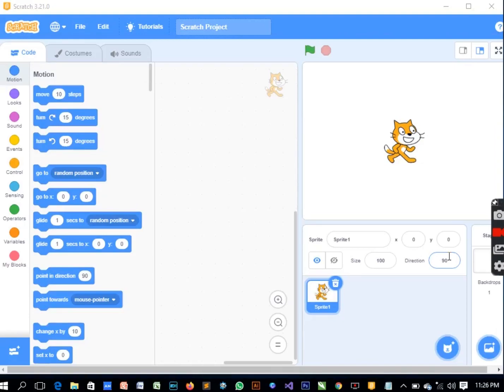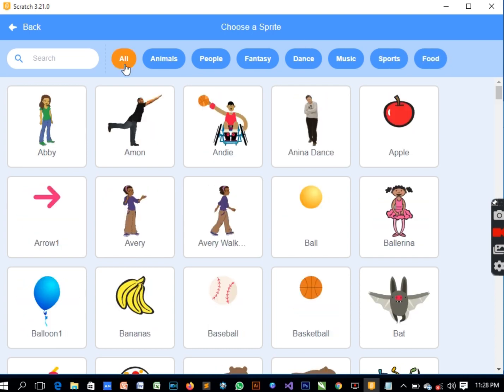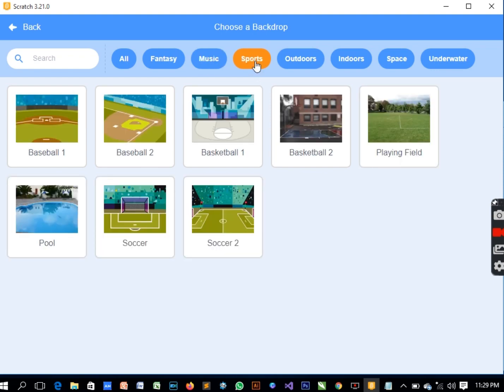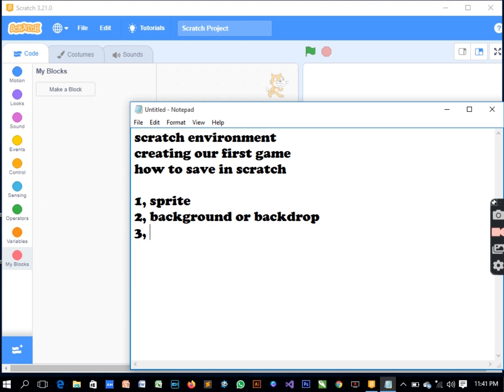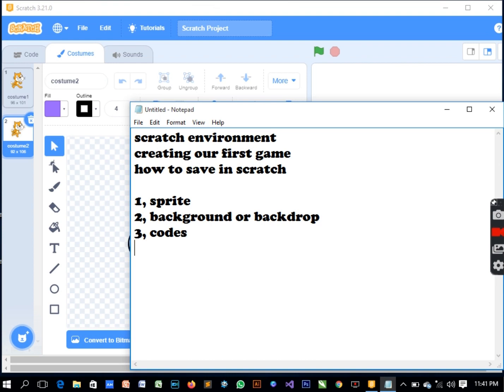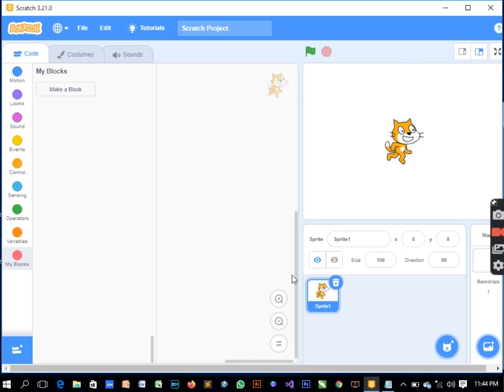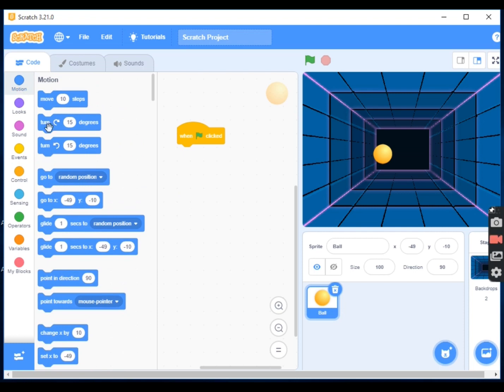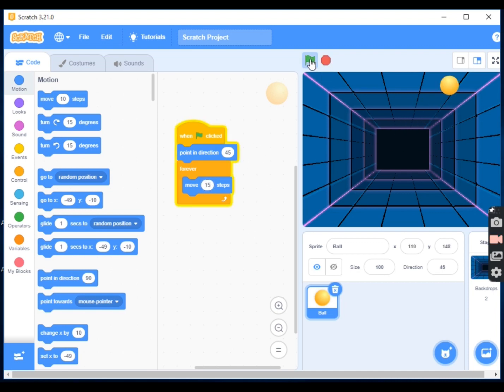scratch environment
Get to know the scratch programming tools like block of codes, background, sprites, costumes etc